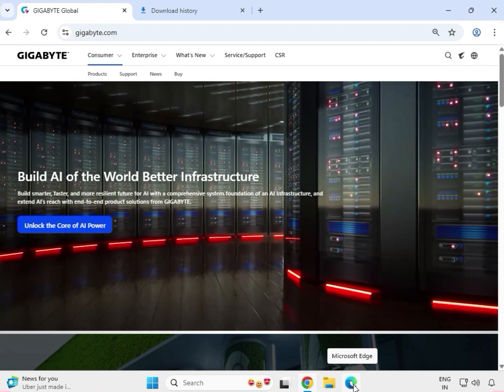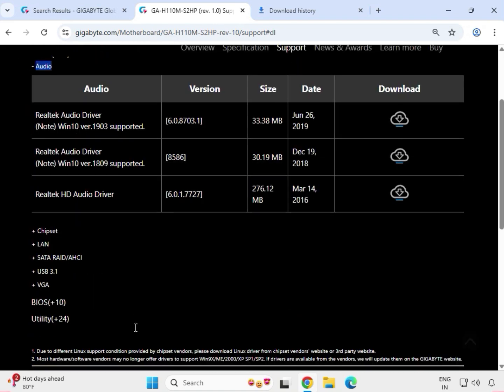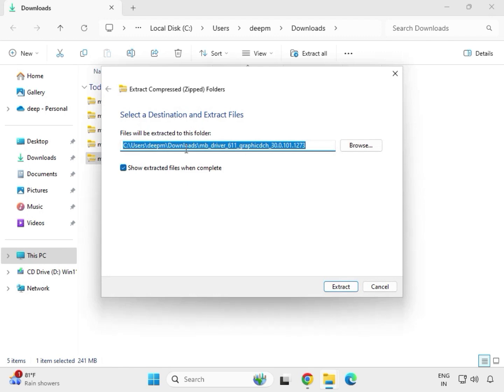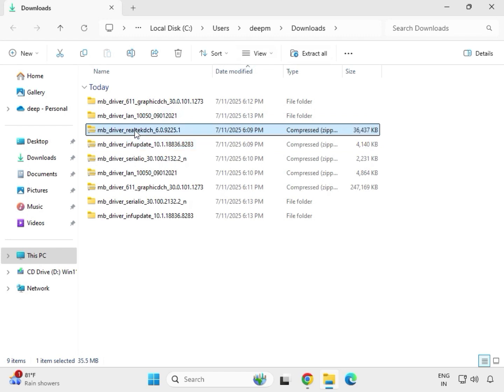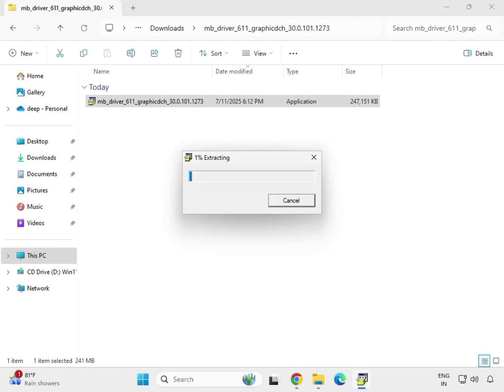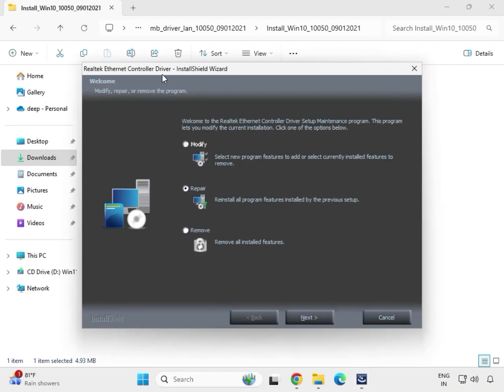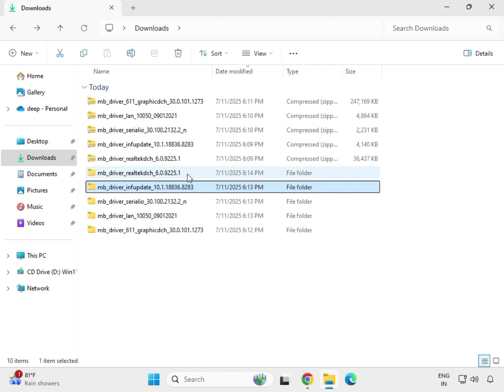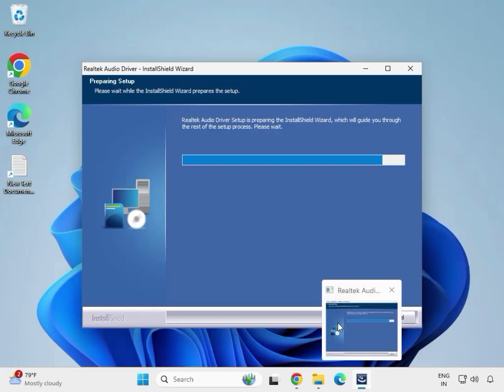How to Install GA-H110M-S2HP Drivers on Windows 10 or 11